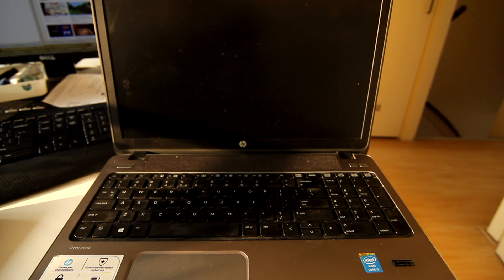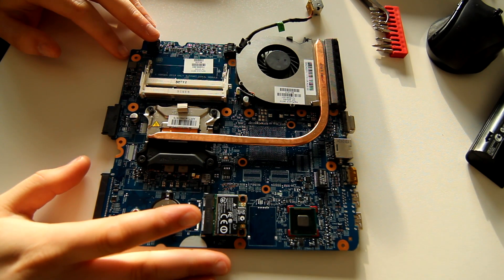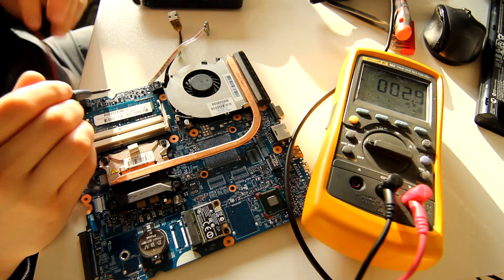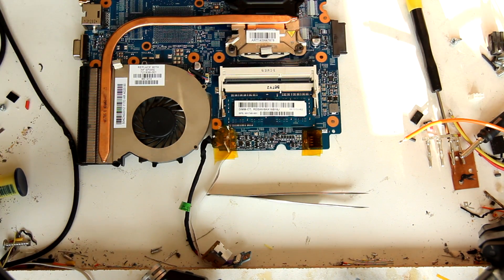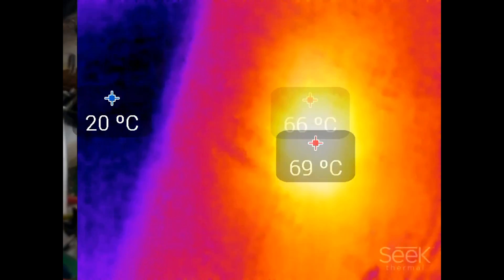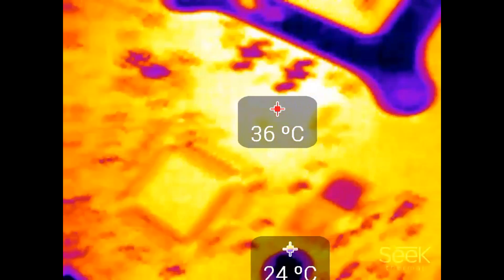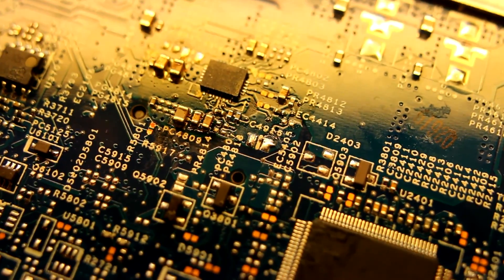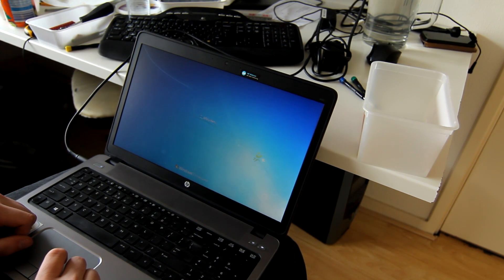HP ProBook 450 Troubleshooting & Repair (025)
You'll be amazed how an entire laptop can be brought down by a single crapped-out ceramic capacitor. Spoiler alert, by the way.